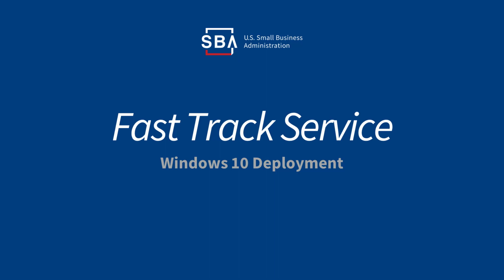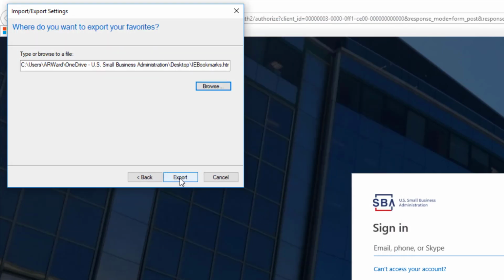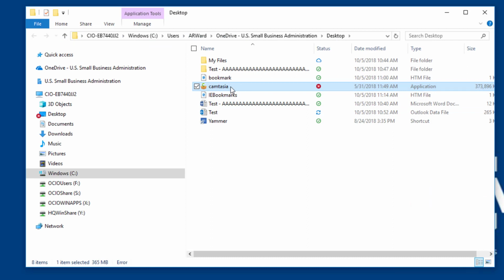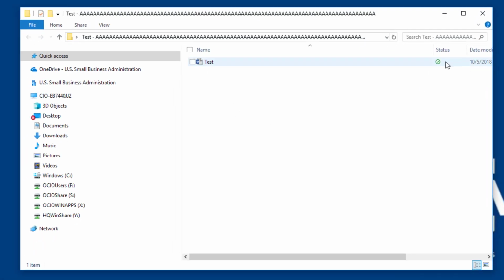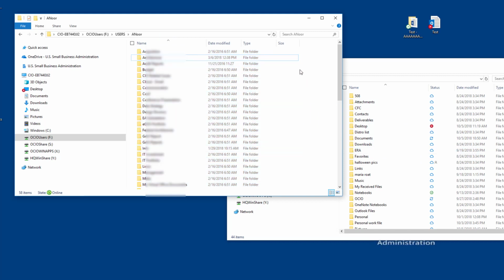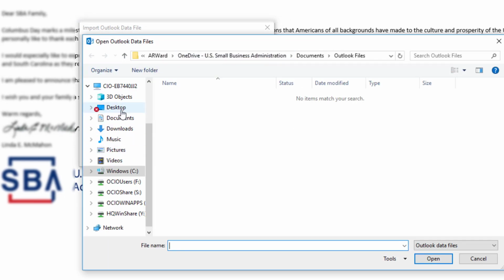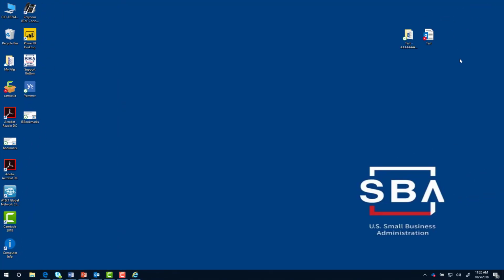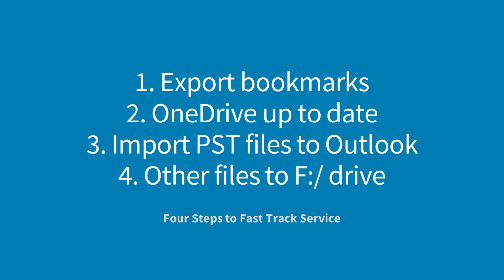Win 10 fast track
4 Steps to fast Track service